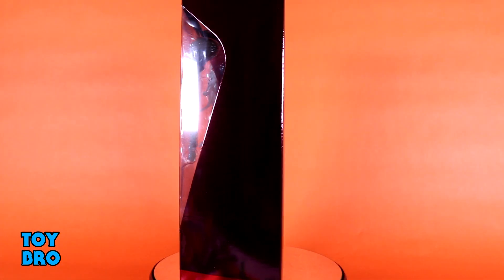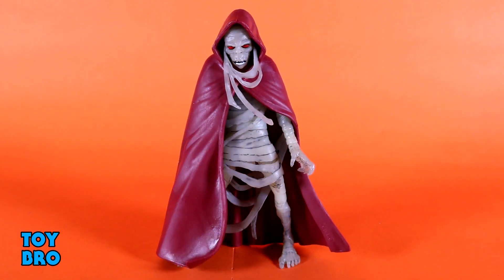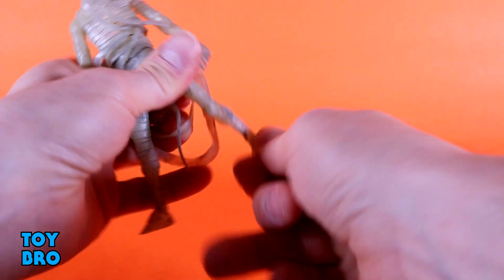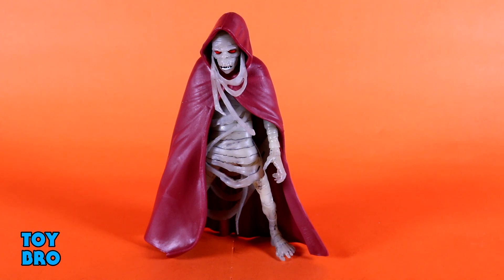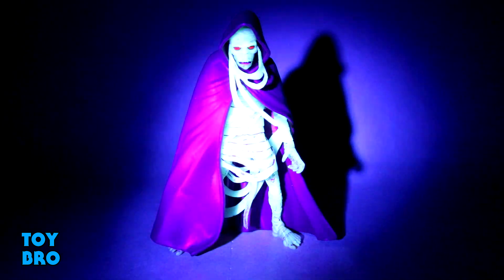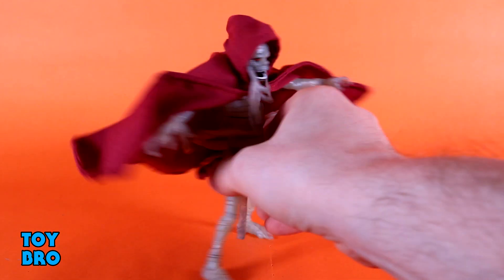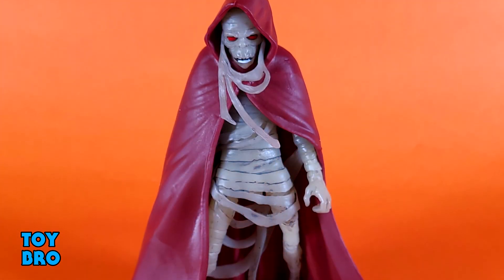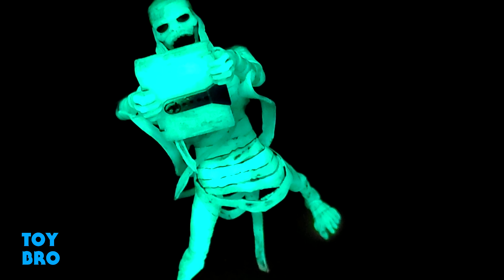BigBadToyStore Exclusive Super7 Ultimates! ThunderCats EVIL GLOW MUMM-RA Action Figure Review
Ancient spirits of evil.